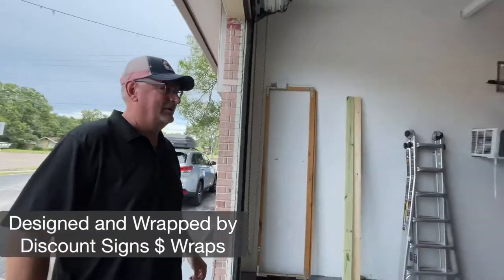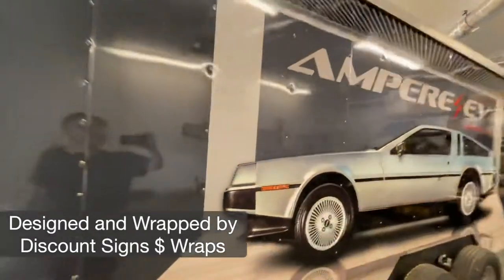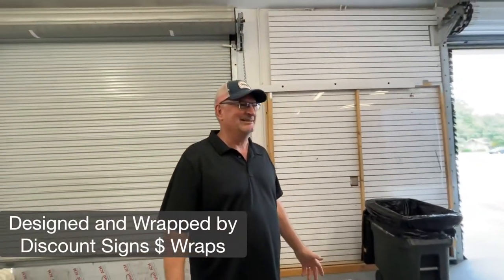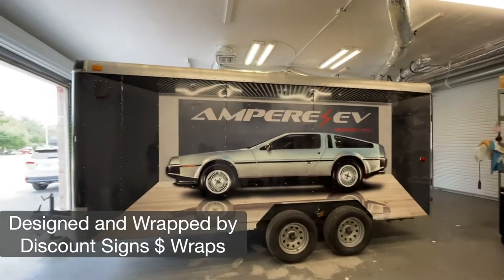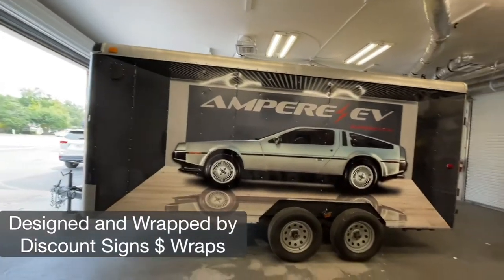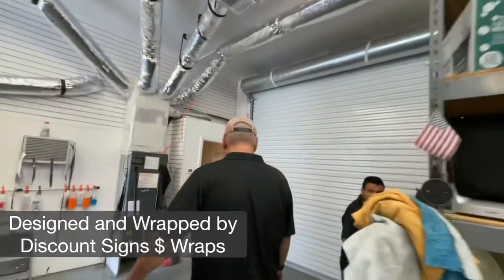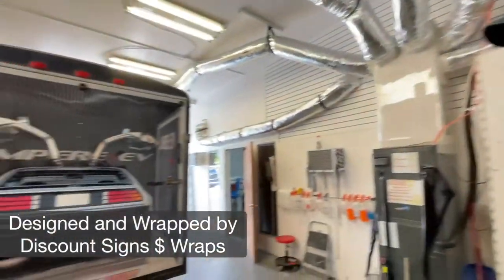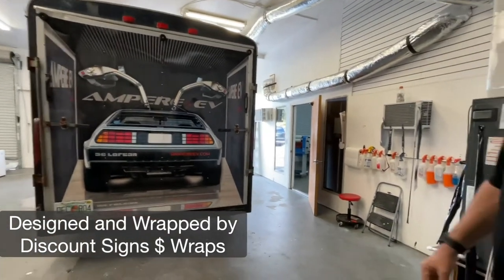De Lorean Transporter Full Wrap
Ampere-EV De Lorean Transporter trailer full wrap completed by Discount Signs and Wraps.